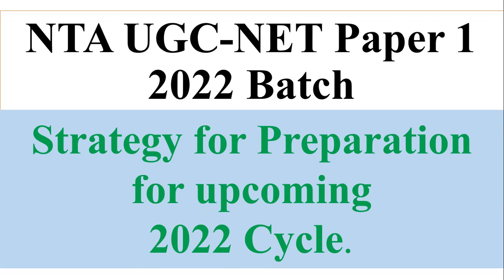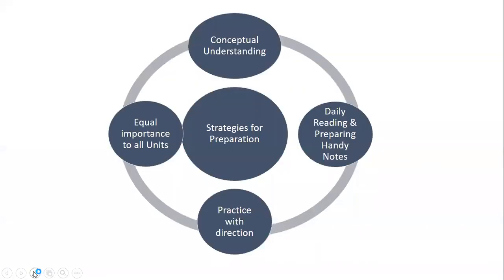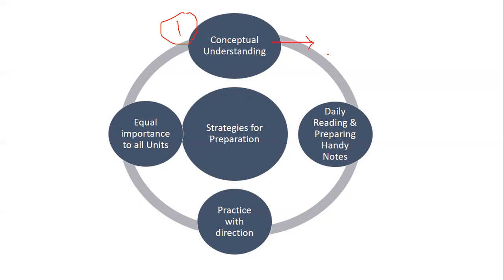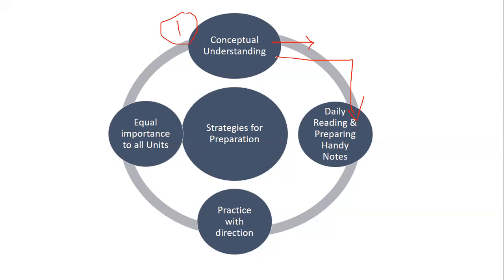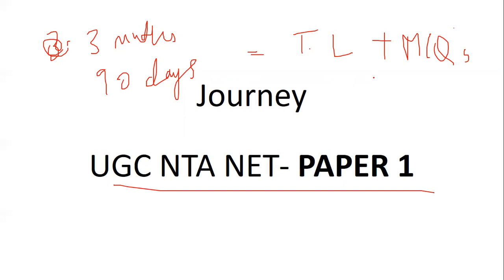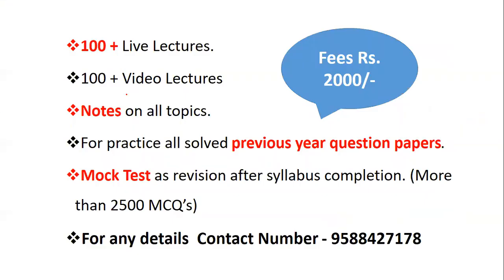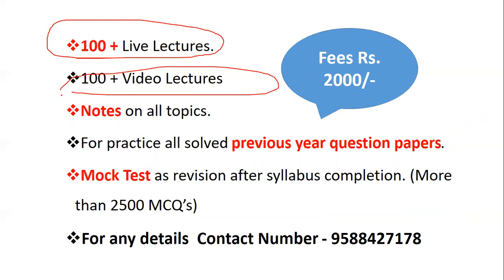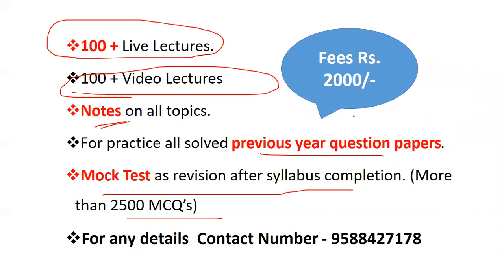Strategy for Preparing for UGC NTA NET Paper 1 for 2022 Cycle - Dr Tripti